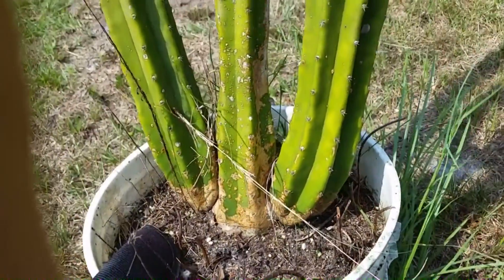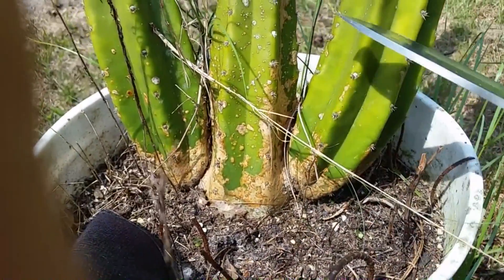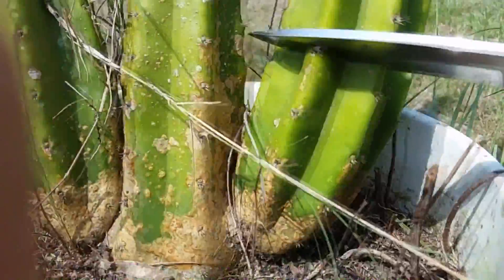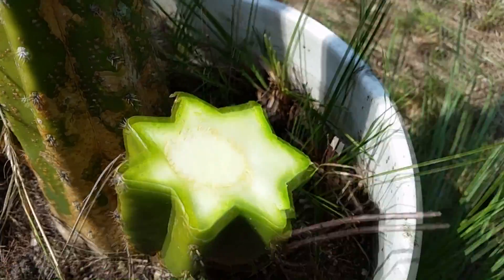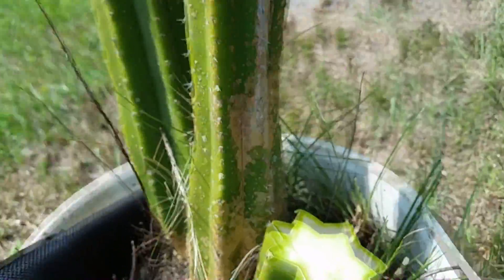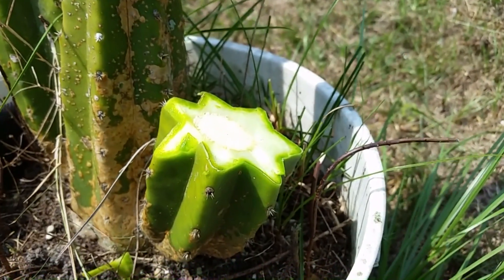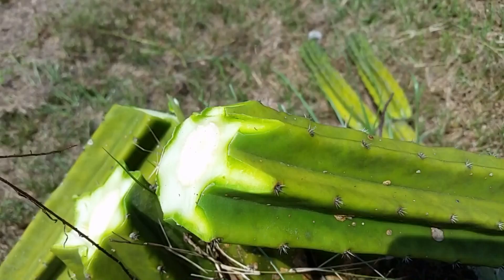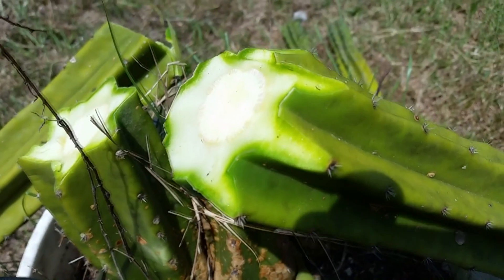Basic how to - cactus cuttings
Hey guys just a basic how to video on taking cuttings, was moving day and said heck why not just video the cutting process and provide a little info. hope you enjoy and more to come soon!

Dont have to buy whats linked, you can buy anything and it will help out the channel! Thank you very much!

My camera

Clean you dang tools

Interested in sending items for review? email Sorry at this time we are not set up to receive mail from fans, businesses only.

Warning cacticalmain is a professional idiot, do not take anything said as legal advise. Safety is your responsibility. Know what you are doing before you do it.